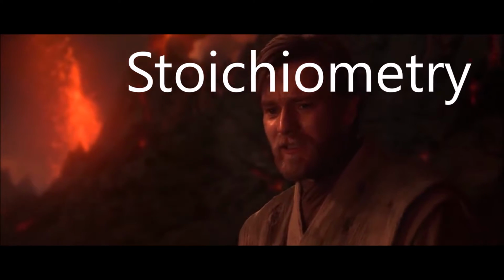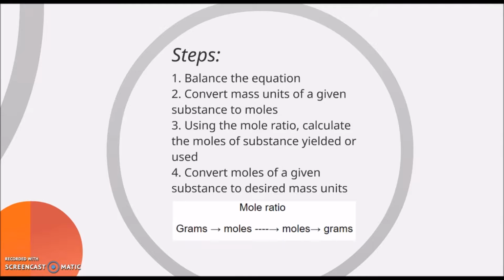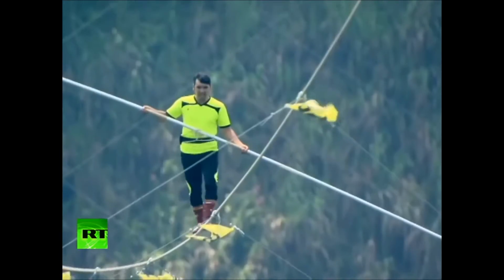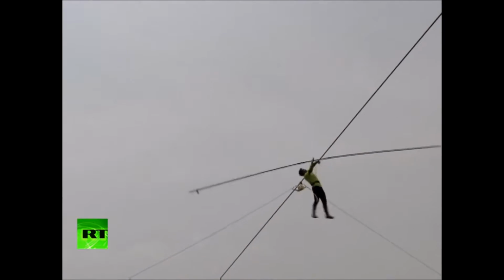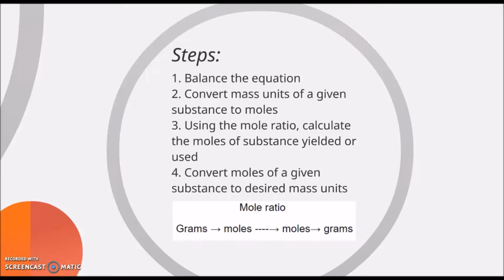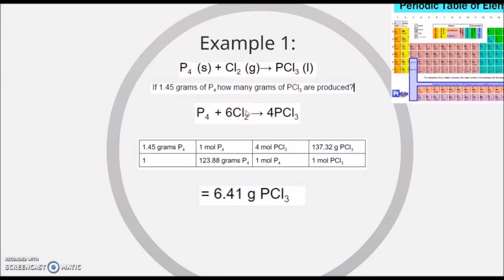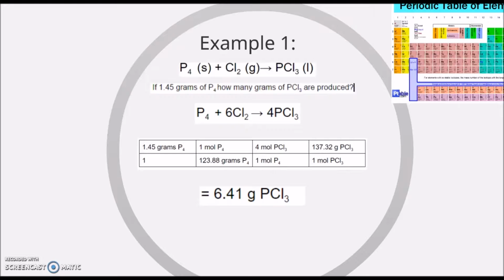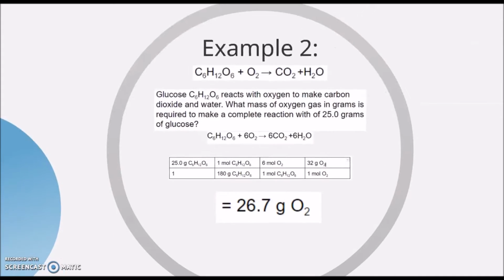Chem Project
im in chem btw